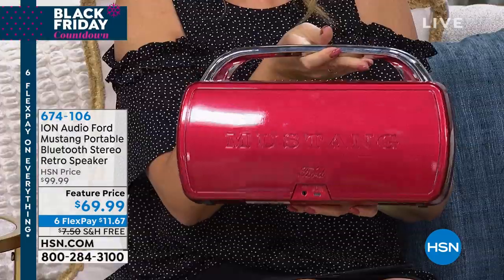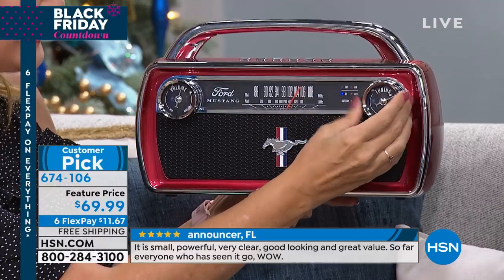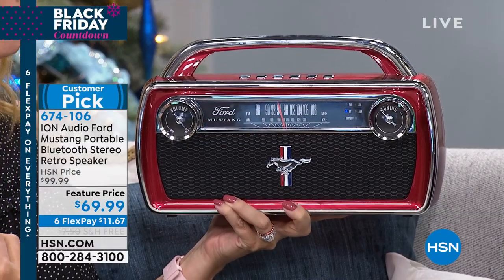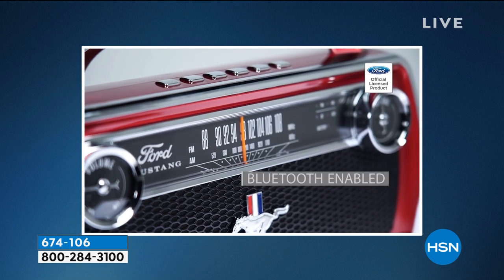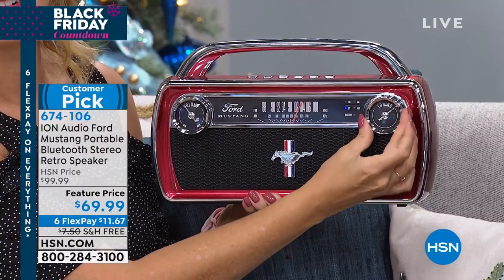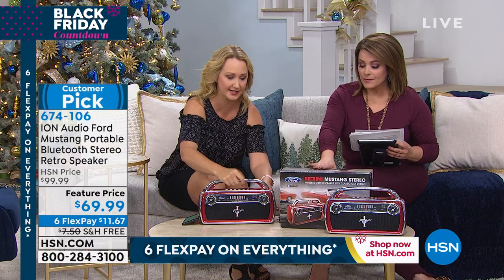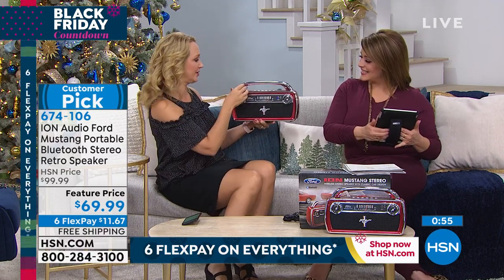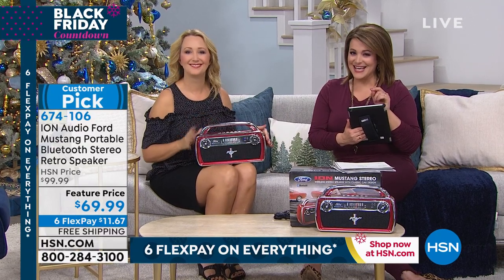ION Audio Ford Mustang Portable Bluetooth Stereo Retro S...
ION Audio Ford Mustang Portable Bluetooth Stereo Retro Speaker
Evoke the good old days with your music with this stylized speaker. With a classic mid60's Ford Mustang look, this speaker has two fullrange speakers and a rearfiring bass radiator for exciting, booming sound. You won't even need a pit stop with the twentyhour battery life. In the garage, man cave or just anywhere, this stereo speaker handles every curve.

    1/8" (3.5 mm) Stereo Aux
    MicroUSB Cable